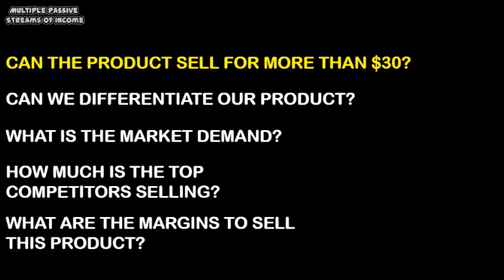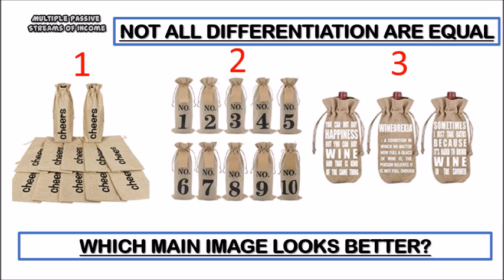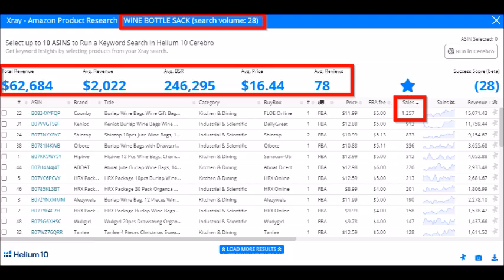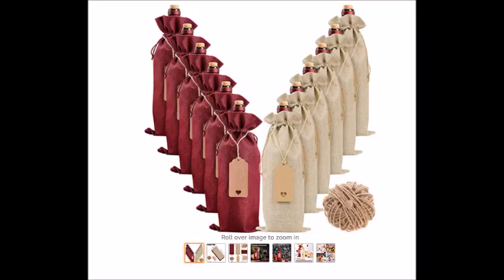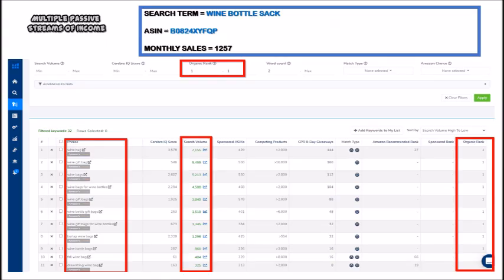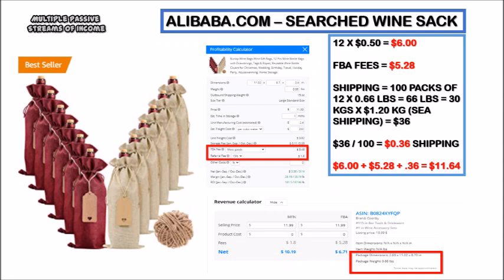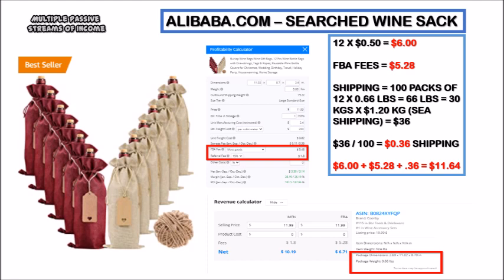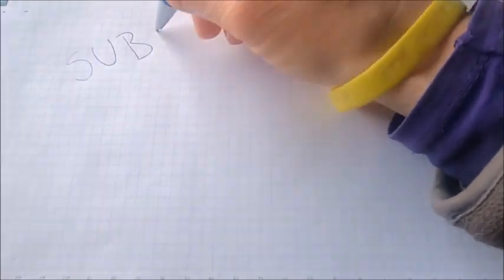Amazon Product Research - Ep 2 - How To Confirm If A Product Has A Great Chance Of Being Successful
This video is part of a playlist - Amazon Product Research - Ep 2 - How To Confirm If A Product Has A Great Chance Of Being Successful

00:00 – 00:12 – INTRO
00:13 – 00:45 – WHY I LOOK AT $30+ PRODUCTS TO SOURCE
00:46 – 01:08 – THE CHECKLIST
01:09 – 01:24 – CAN WE SELL OUR PRODUCT FOR $30 OR MORE?
01:25 – 02:15 – CAN WE DIFFERENTIATE THE PRODUCT?
02:16 – 02:59 – LET'S LOOK AT THE NUMBERS
03:00 – 04:05 – IS THERE DEMAND?
04:06 – 04:43 – LET'S LOOK AT A TOP COMPETITOR
04:44 – 05:29 – COMPETITOR'S CEREBRO RESULTS
05:30 - 08:16 - LET'S LOOK AT THE MARGINS + ESTIMATE THEM
08:17 - 08:26 - HOW TO DIFFERENTIATE
08:27 - 08:50 - WOULD I SOURCE THIS PRODUCT?
08:51 - 09:08 - OUTRO

MY NEW SHIPPER - Shenzhen Wingspeed International Forwarding Co., Ltd. Amanda We chat: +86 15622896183| QQ: 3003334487

VIDEO, PICTURE AND MUSIC CREDITS:
FIND YOUR WAY BEST - NANA KWABENA